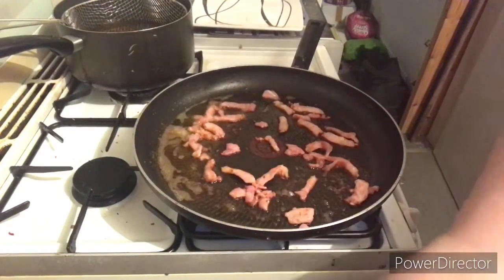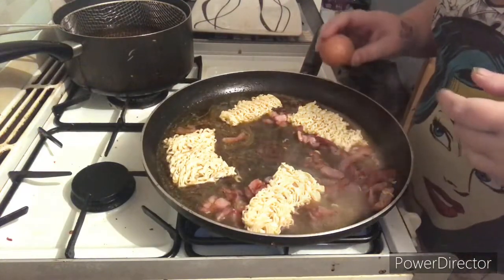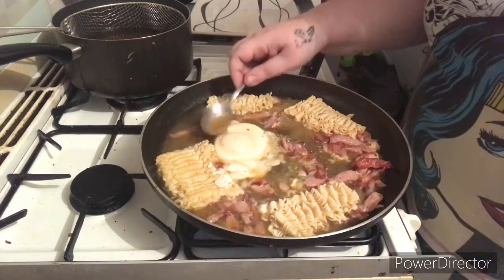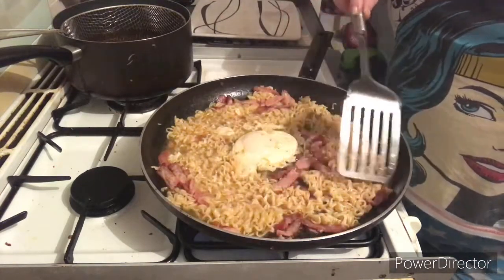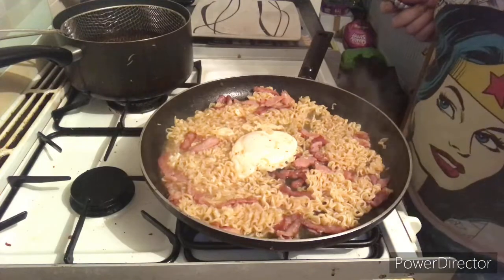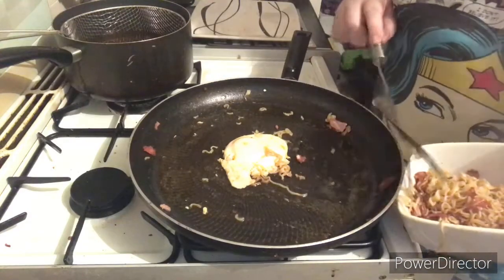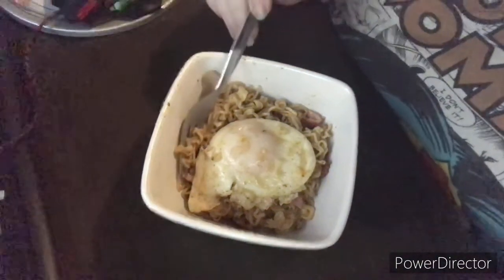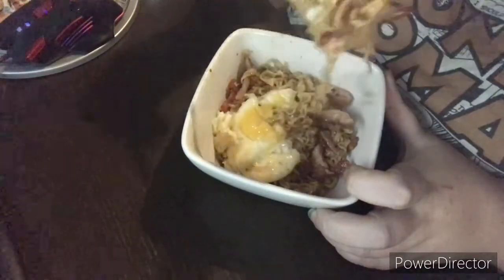Brekky - Bacon and Egg Noodles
Its Day 17 of the Eat Only What You Have in The House For 4 Weeks Challenge. The bacon needs using and we happen to have a few eggs left from Tanny's cupcake avalanche so yeah yum. I have a plan to make bread later today or to at least start the process so i didn't want to use what bread we have for this.

Recipe under TheBlooPixie channel link.

Bacon and Egg Noodles

1 packet 2 minute noodles of your choice.
2-3 slices of Bacon, sliced
1 Egg

1. Fry off the pieces of bacon until crispy.
2. Break noodles into 4 pieces, place in pan.
3. Add water to halfway up the height of the noodles.
4. Crack Egg into middle of the pan and poach.
5. Cook gently until noodles have taken up all the water and the egg is cooked.